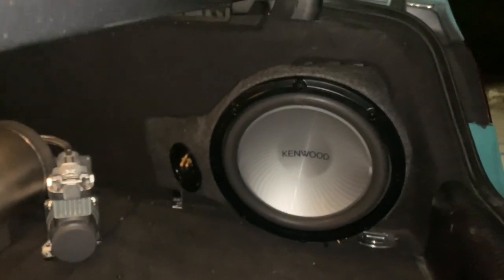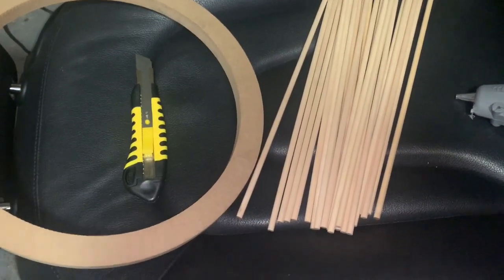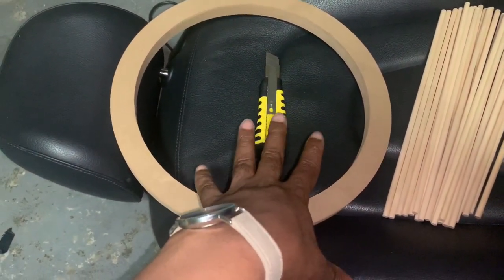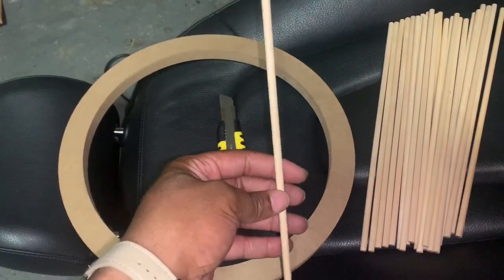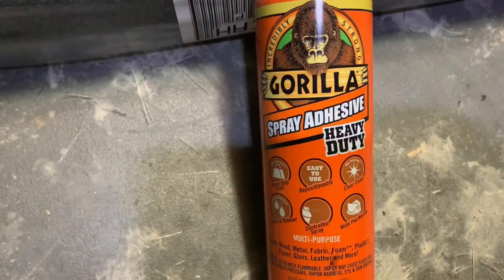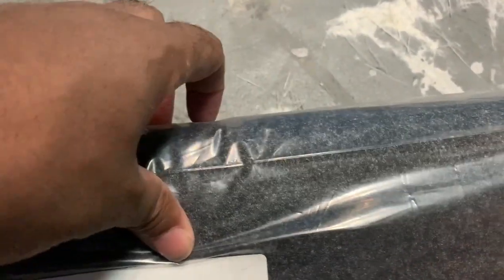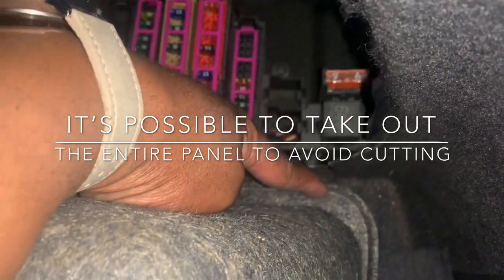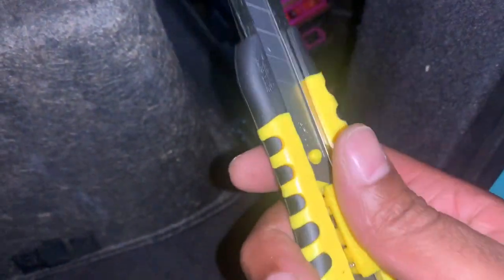How To Make A Custom Speaker Sub Box For Your Audi A4/A5/A6/TT From Start To Finish Or Any Car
This Video will show You How to make A Rear Custom Sleek Sub Woofer Box for Your Audi A4/A5 or any Audi or Model, The Same process Applys, depending we’re you won’t to put it, There can also be 2 speakers on both Sides.

Speaker Box BCM

BCM Amazon Links Get a Discount

10 inch speaker Rings

12 inch speaker Rings

Wood rods

Glue Gun

Grey trunk material

Fiber glass

Fiber glass Resin

Paint brushes

Audi S3/ Audi S4/ Audi S5/ Audi S6/ Audi S7/ Audi S8 Audi Rs3/ Audi Rs4/ Audi Rs5/ Audi Rs6/ Audi Rs7/ Audi Rs8

Instagram : New Instagram @Brucecustom   @Grey_matter5 no longer availible

D1 Spec Front RS Big Brake 6Pot Caliper

SLP Performance 90540A: SLP Performance Single Gauge Pods$95.95Summit Racing(3)For most items:90-day return policy

Radar detector

Cobra RAD 450 Laser Radar Detector: Long Range, False Alert Filter, Voice Alert & OLED Display

RS5 b8 front bumper and grill conversion

RS5 b8.5 front bumper and grill conversion

Audi-A5-S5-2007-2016 full conversion b8 or b8.5

audi 2.0t
hidden features